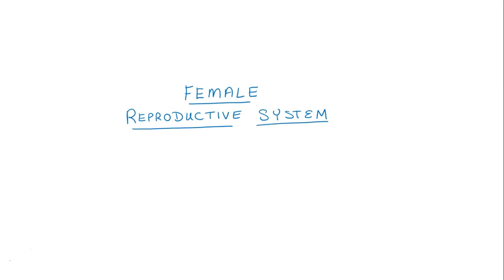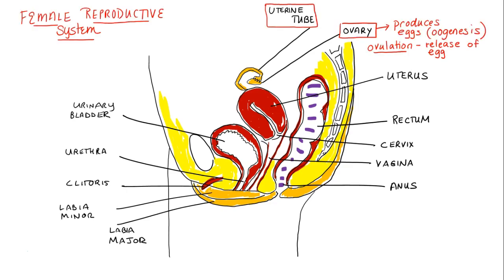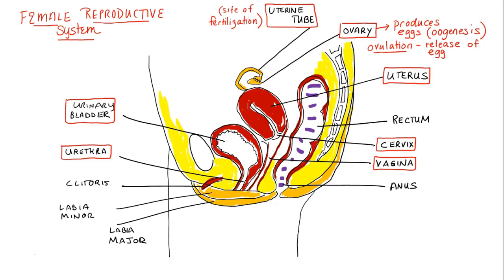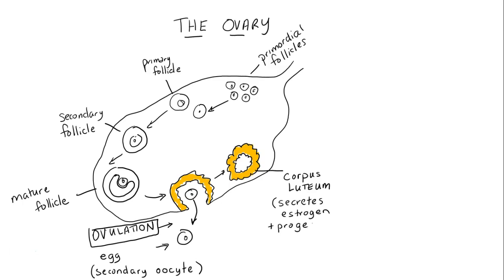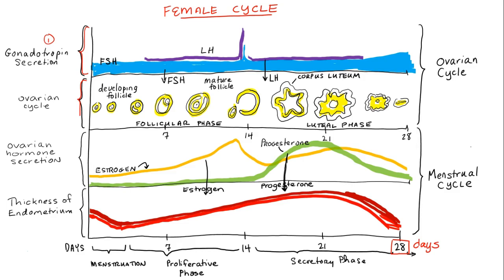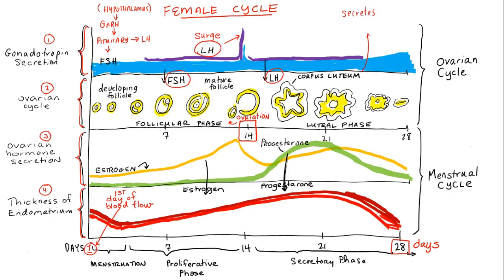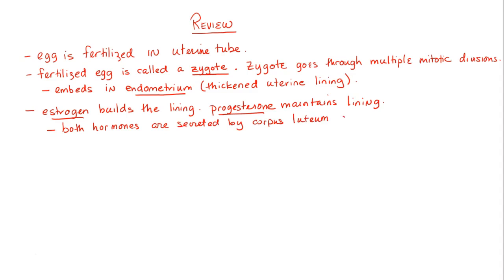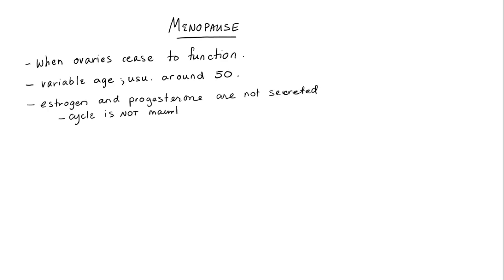FEMALE REPRODUCTIVE SYSTEM